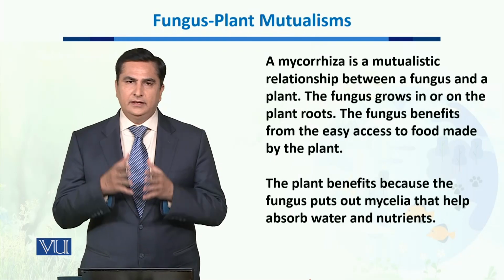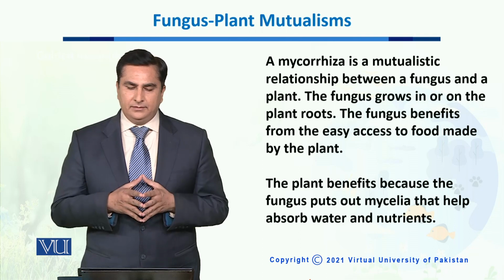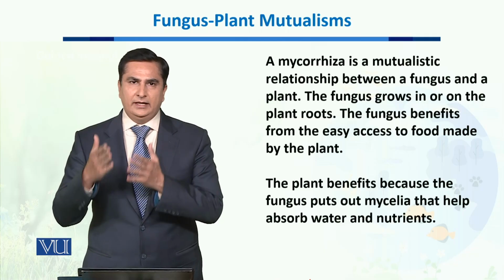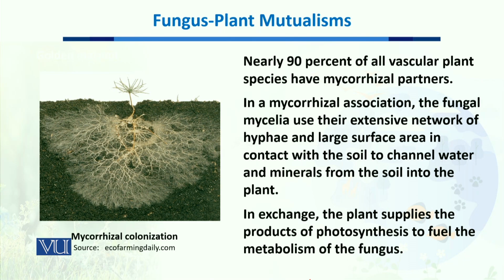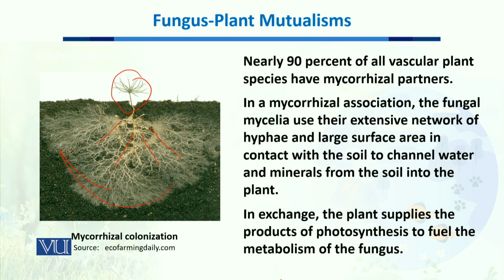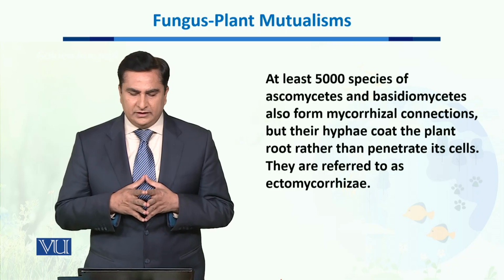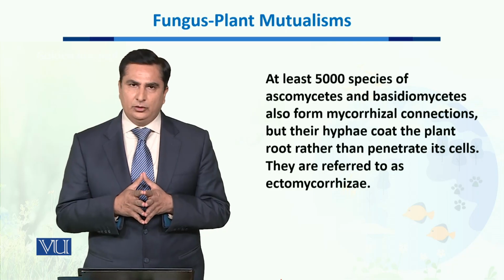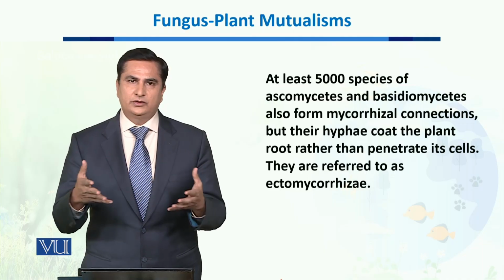Fungus plant Mutualisms | Biodiversity & Evolution-II | BT201_Topic096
Topic096: Fungus plant Mutualisms
by Muhammad Arshad Malik